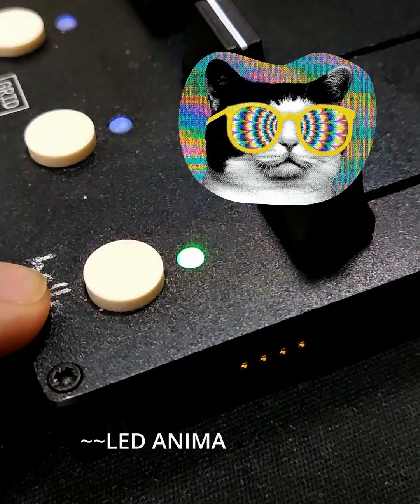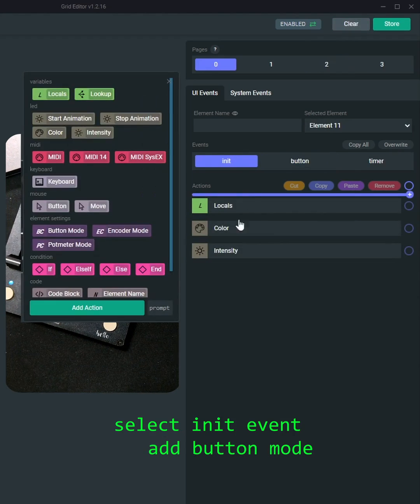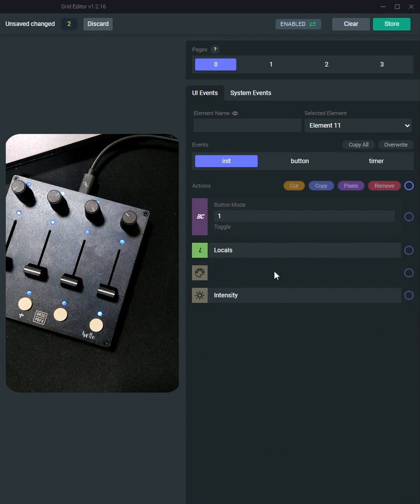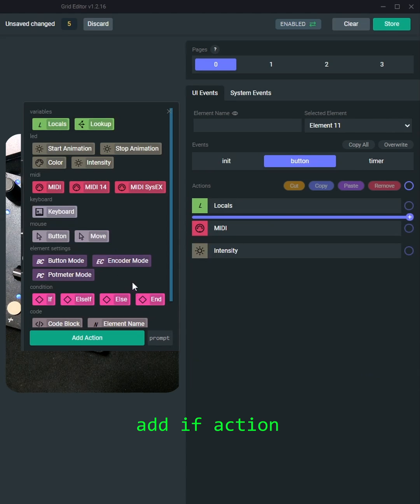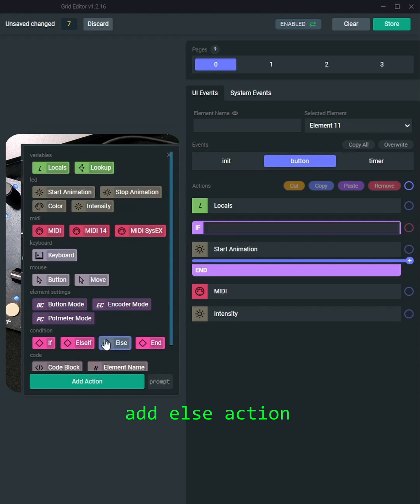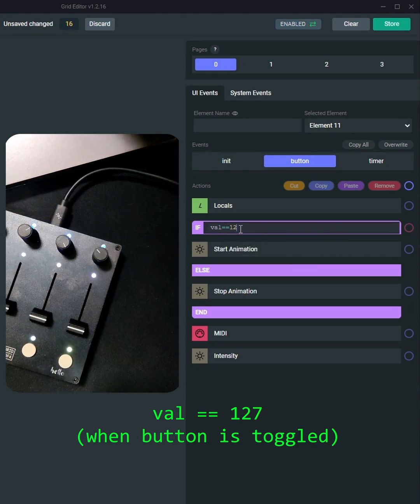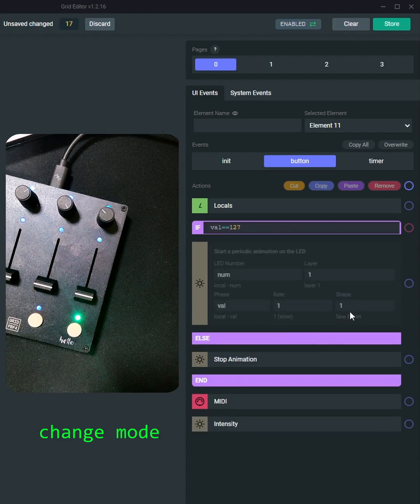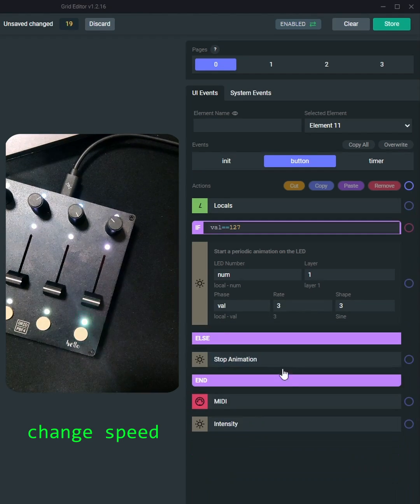Grid Editor - LED Animations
💡 LED animations have been available for Grid since Editor v1.2, but up until now it did not have a proper user interface.

The LED color action got a neat random function as well with color slider!